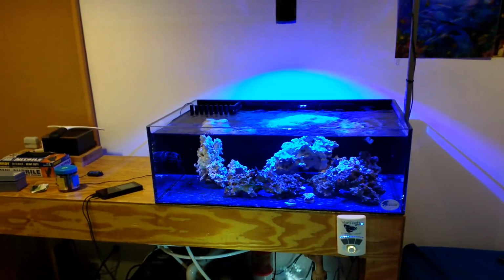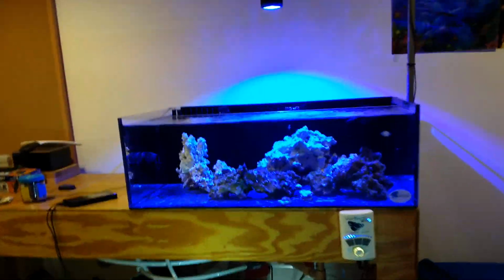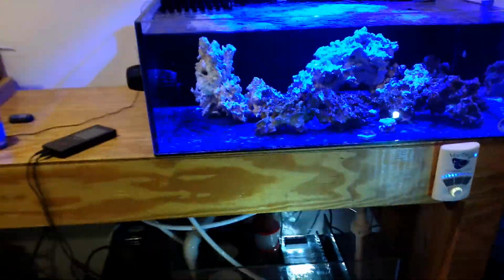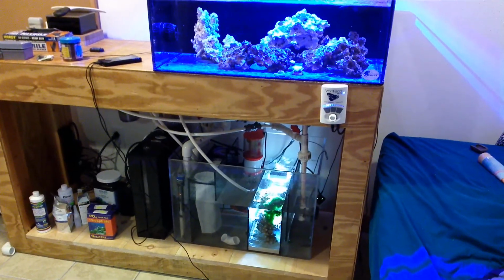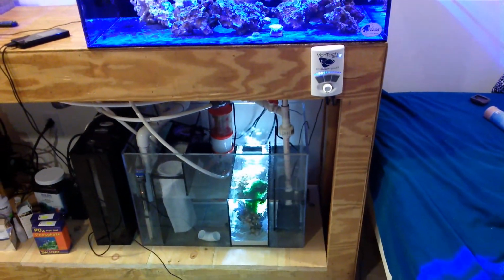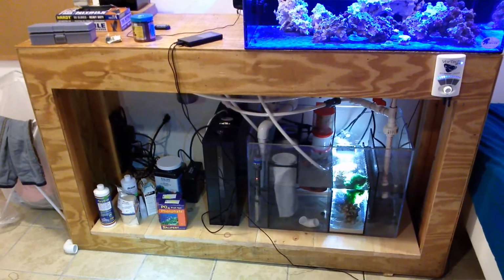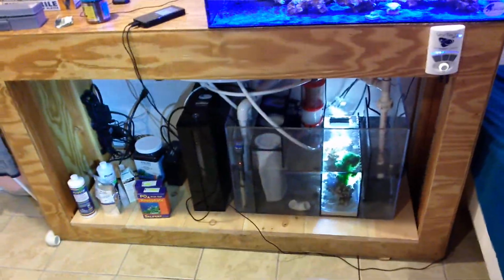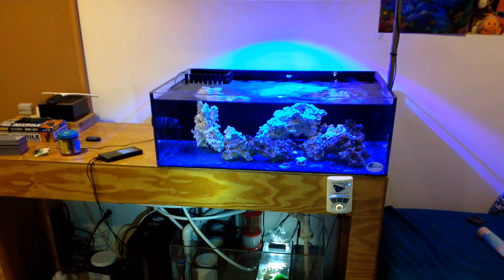26 Gallon Shallow Reef Tank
Tank: Advanced Acrylics 26 Gallon 30x20x10
Sump and ATO: Advanced Acrylics
Light: Kessil 160 with Spectral Controller
Flow: Vortech MP10w and Syncra 4.0 Return Pump
ATO: Tunze Nano
Skimmer: Reef Octopus BH-50
Reactors: Bulk Reef Supply ROX Carbon and  Bio pellets
Heater:  Eheim Jager 150watt